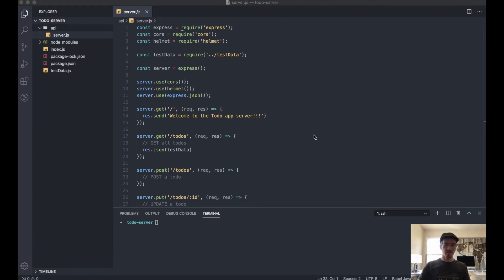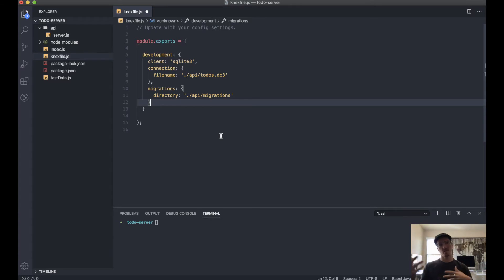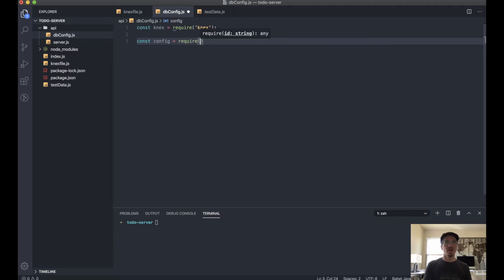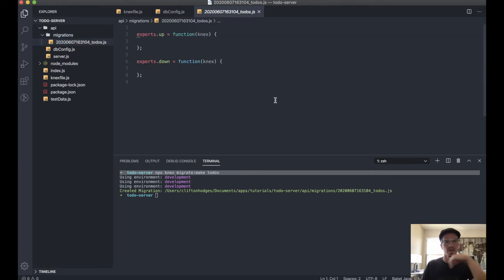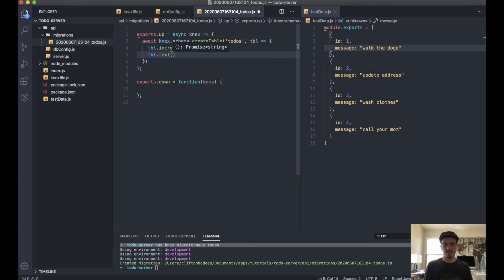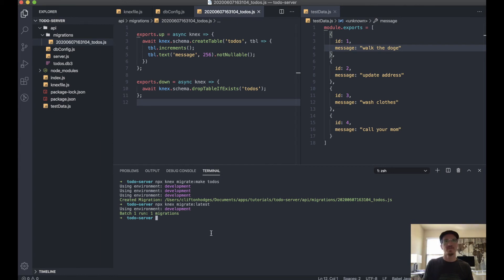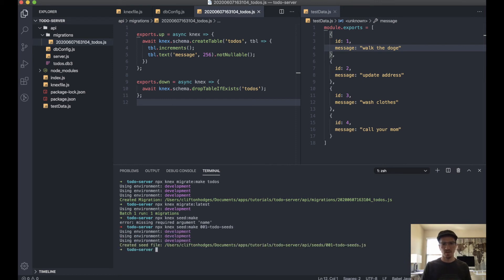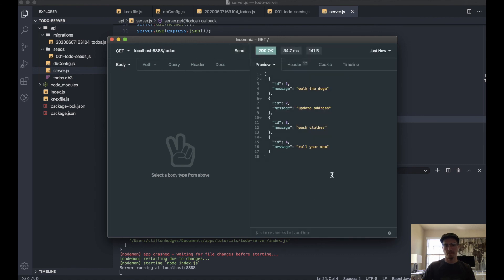2.3. Initialize Database with Knex | Back End Web Development Tutorial for Beginners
In this tutorial series, I'll walk you through how to build a todo app using React on the front end, and Node on the back end.

We'll start by bootstrapping the React application using create-react-app (CRA) and learning how to manage things like state and component lifestyle using hooks. You'll also learn how to control a form component in React.Our todo app will have full CRUD functionality.

Then we'll create a Node server with a SQLITE database so our todo data will persist. You'll learn how to use KnexJS to run queries on the database to perform those CRUD operations.

What you'll need:
- A text editor. I prefer VSCode, and it's what i'll be using in this series.
- A browser with React Dev Tools installed. I'm using Firefox Developer Edition, but Chrome is also a good choice.

- A good understanding of HTML and CSS and at least some knowledge of JavaScript.

Back end web development tutorial

Connecting the front end to the back end